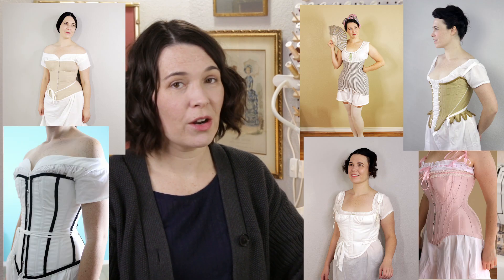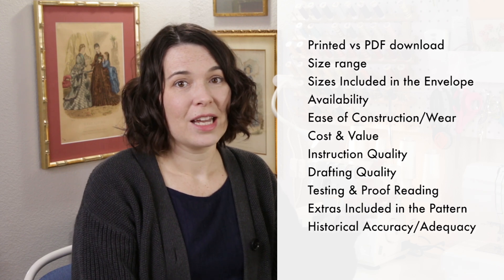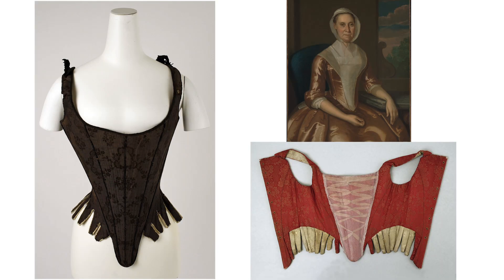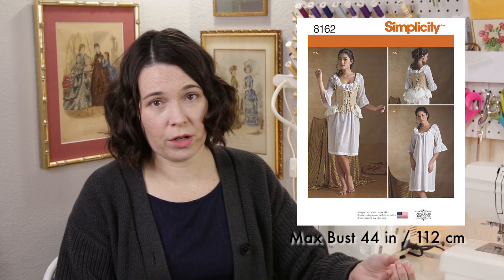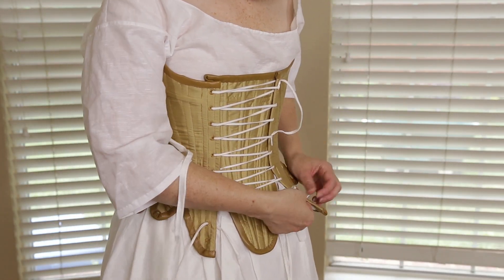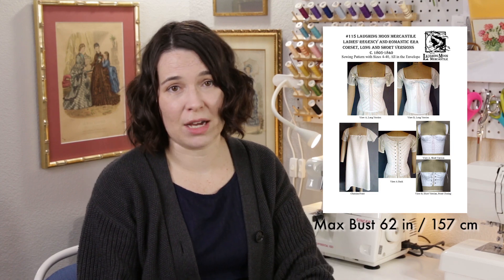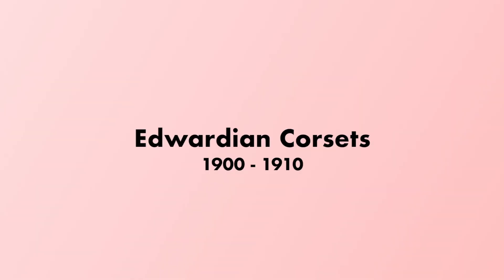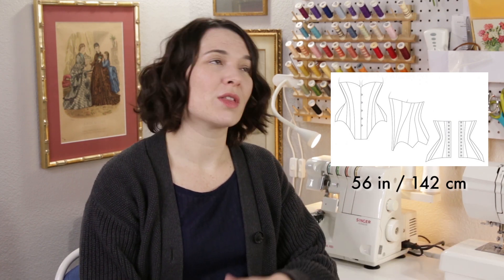Best Historical Corset Patterns for Beginners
I'm using my years of experience not only sewing historical corsets and stays but also designing, drafting, and writing sewing patterns to share my picks for the best corset and stays patterns for new sewists who are just starting out with corset making. This video will span the 18th century through the 1910s and cover Regency-era stays, Victorian, Edwardian and more. Just because these patterns are good for beginner corset makers, that doesn't mean corsets are a good first sewing project in general. You'll still need to work up your sewing skills before you tackle a corset project.

Below are all my recommended patterns. I haven't made all of these but if I haven't made a pattern mentioned specifically, I have made other patterns by that same company and would trust them. I've also made corset patterns not mentioned in this video but didn't included them because I would not recommend them for beginners (or sometimes, at all!).

*** RECOMMENDED PATTERNS ***

VICTORIAN
Tried and True: Laughing Moon Mercantile Dore and Silverado Corsets (also check out Truly Victorian's blog post on choosing a size for the LM pattern
Early Victorian: Black Snail 1840s-1860s Underwear (PDF) (Printed)

*** IMAGE CREDITS ***
Image credits are included in the first pinned comment in the comment section.

I may not always have time to respond to all comments but know that I do read and appreciate them!